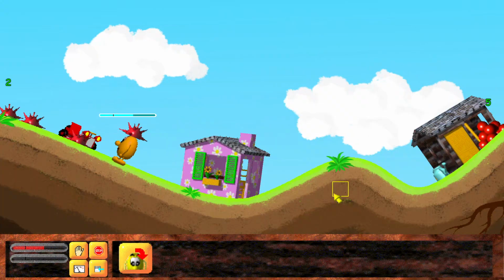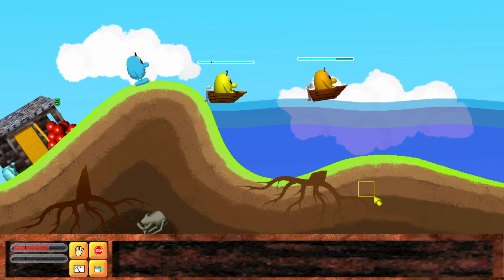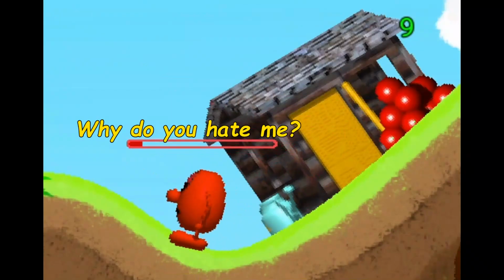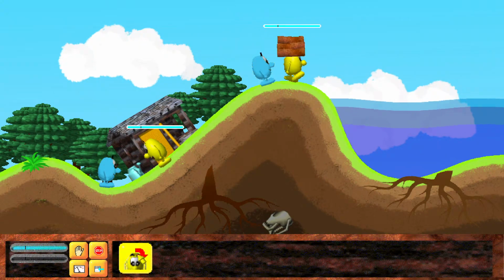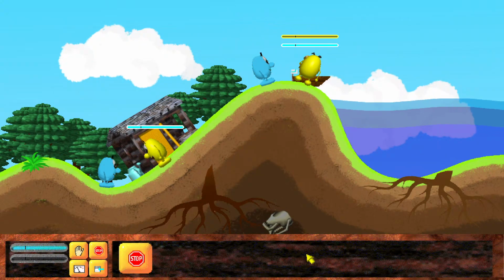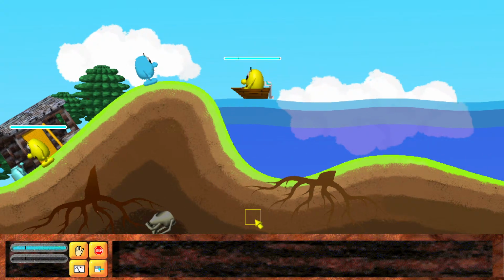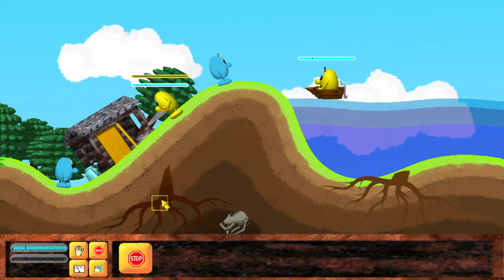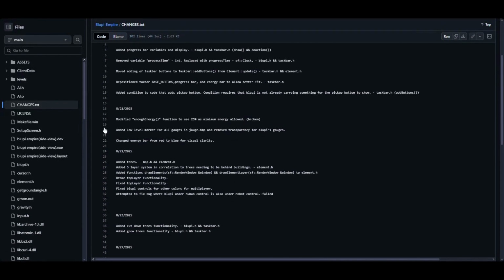Blupi Empire Presentation 4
Blupi Empire is a multiplayer game that provides the game planet blupi from a side view and with multiplayer support. The goal? To create an empire of your own blupis and conquer the land!